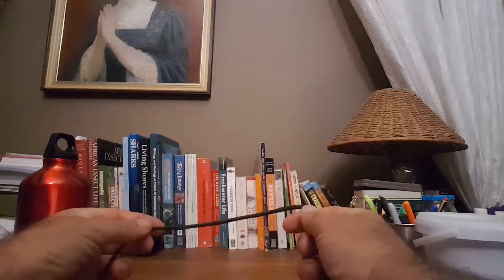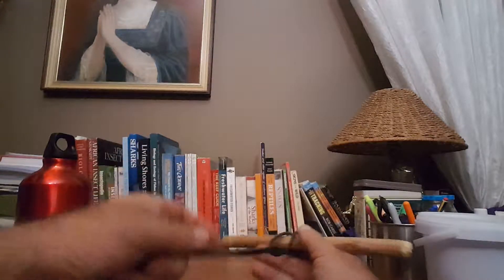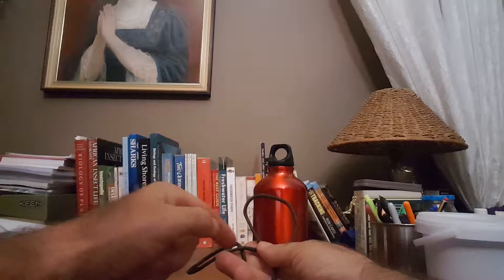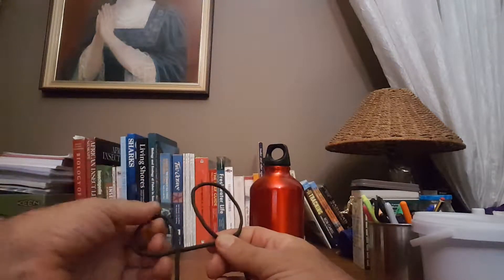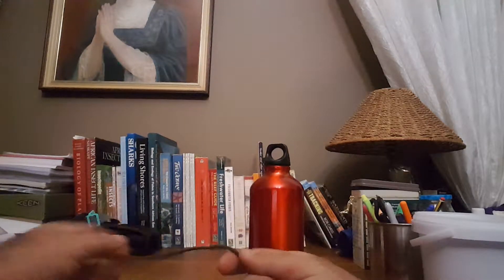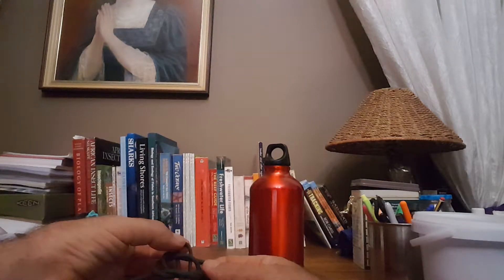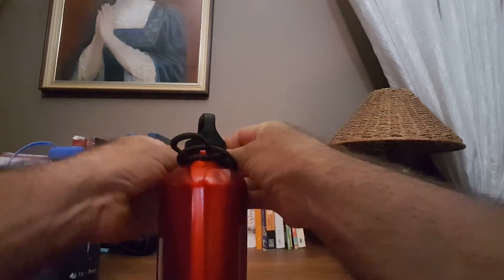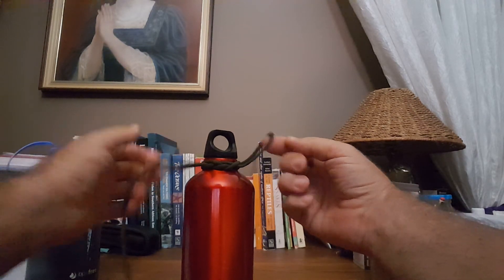How to tie the bottle sling or jug sling knot.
An introduction to several knots leading to the jug sling or bottle sling knot for carrying a bottle. Knots included are also the crow's foot and the clove hitch which lead to the tying of the jug sling knot.